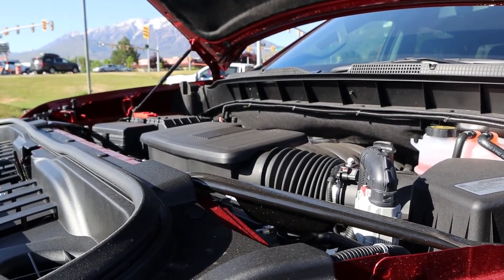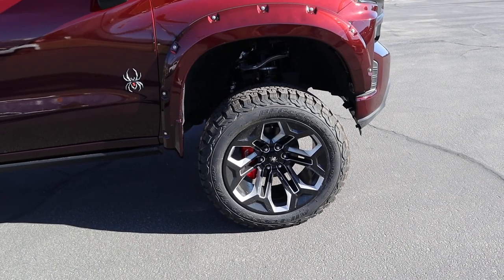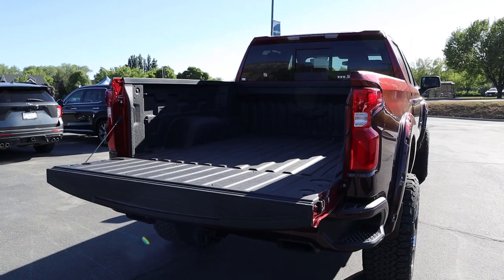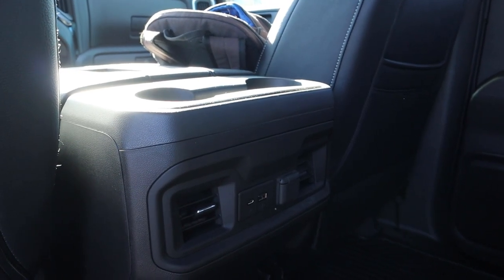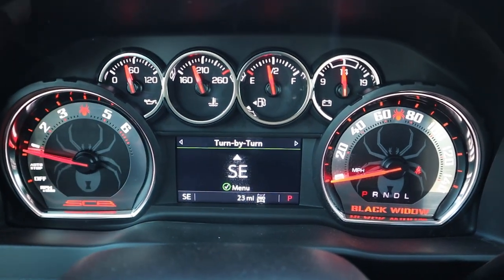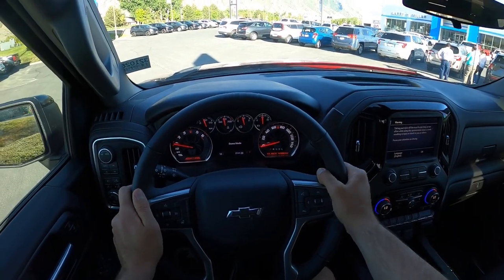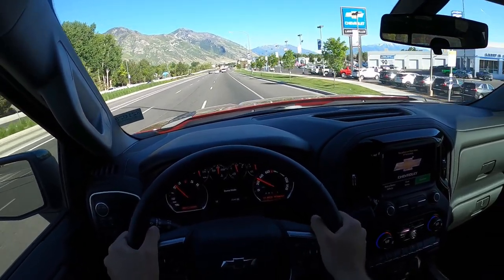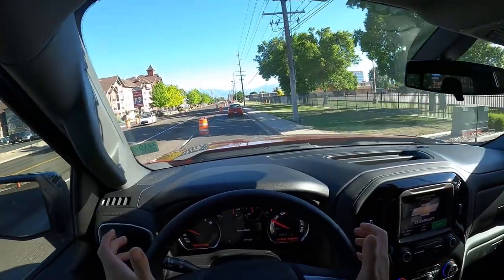2021 Chevy Silverado Black Widow: A Truck So Sexy That It's Worth A Divorce!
Today I drive and review a 2021 Chevy 1500 Black Widow!